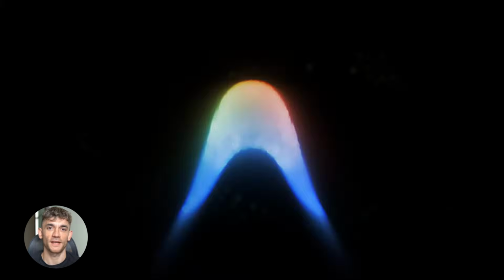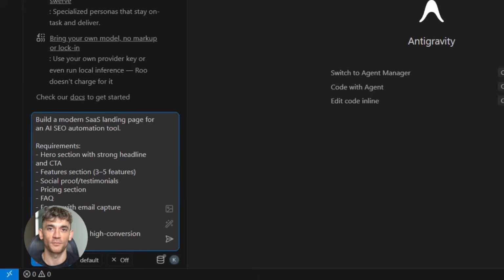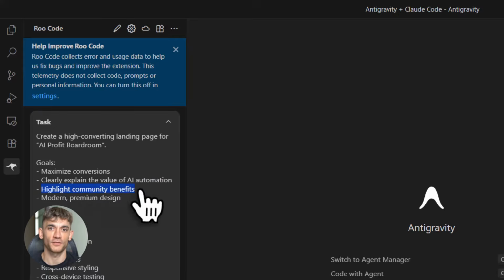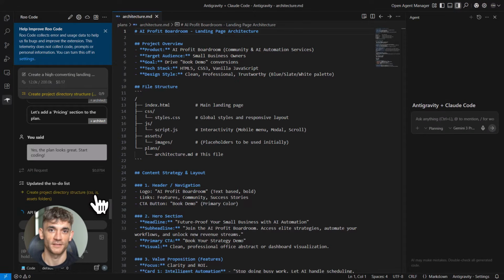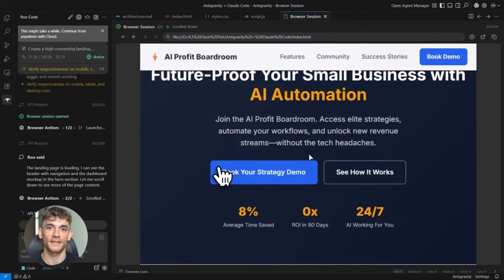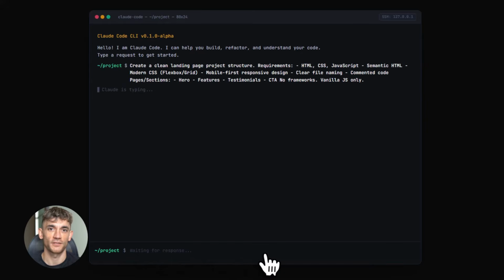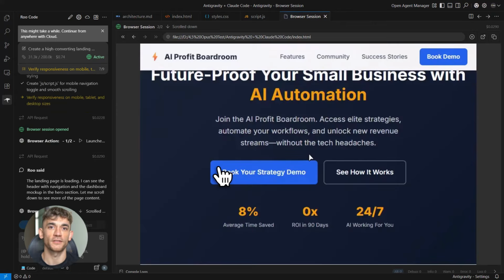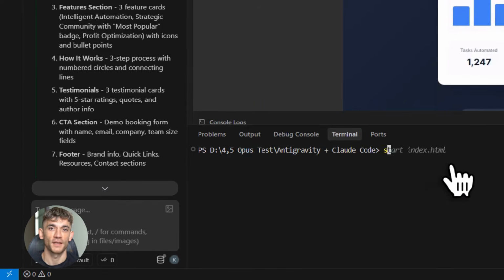Full Stack App in 20 Minutes? Antigravity + Claude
Discover how to build a full app in just 20 minutes using powerful ai tools, without writing a single line of code! This video demonstrates an incredible no code approach to app development, showcasing how easy it is to create app without coding. Learn how to build an app rapidly with the help of AI, making app development accessible to everyone through a no-code platform.